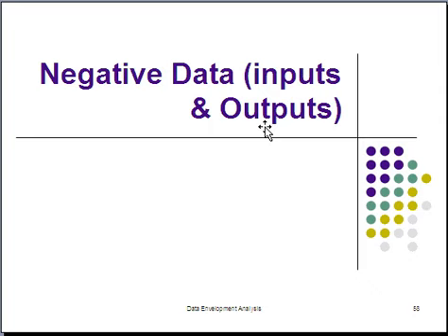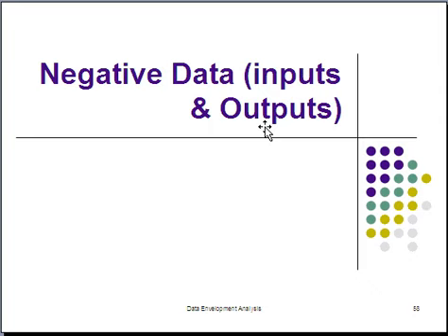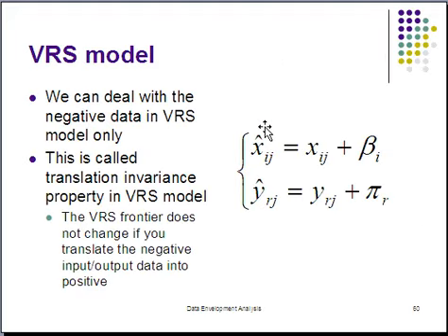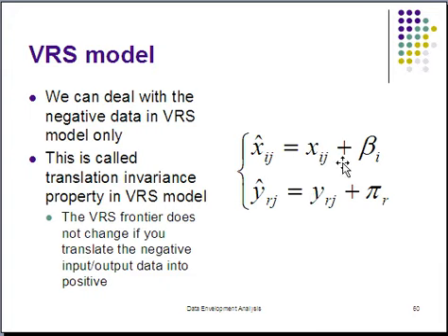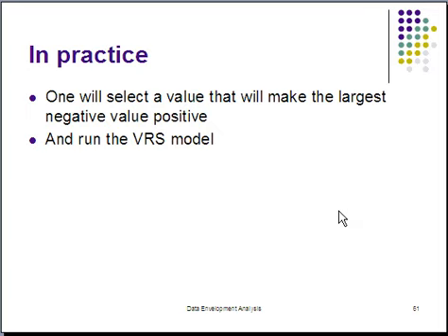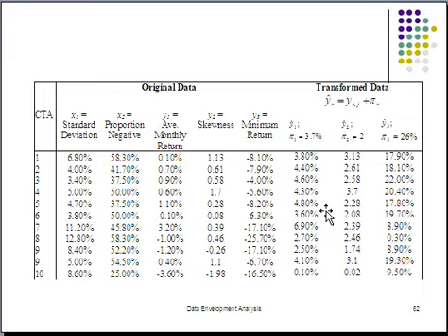negative data (Chapter 6)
This video is about chapter 6 of W.D. Cook and Joe Zhu, Data Envelopment Analysis: Modeling Operational Processes and Measuring Productivity, 2008, ISBN/EAN13: 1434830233 / 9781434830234